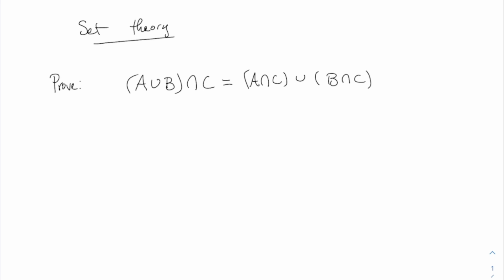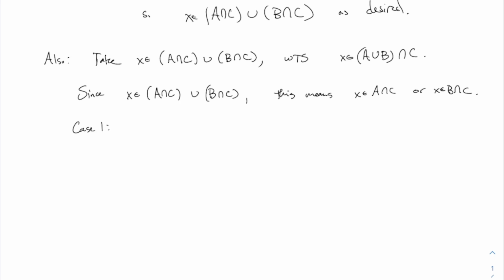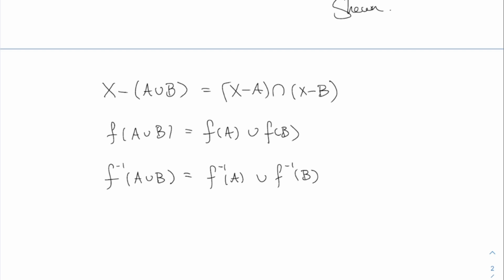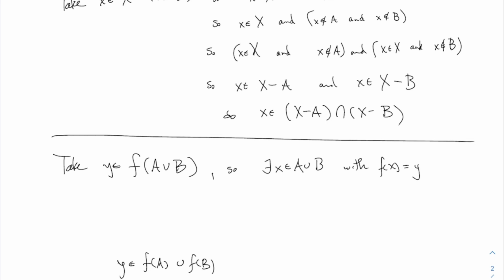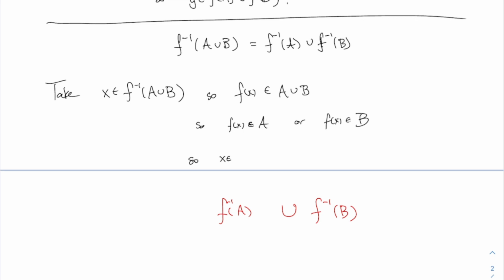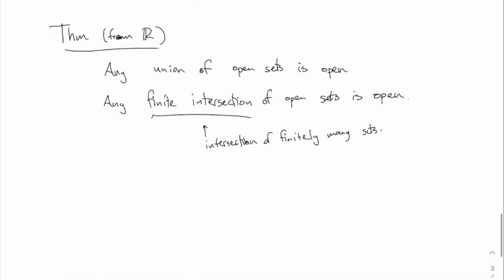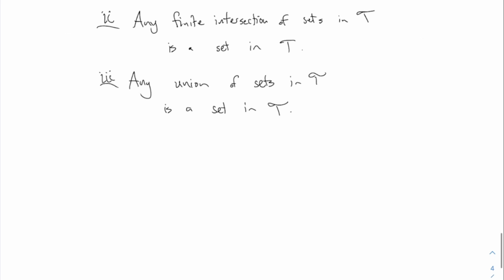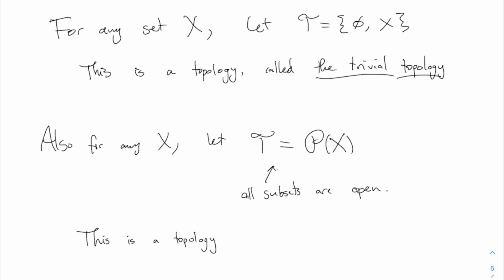Topology ep02: Set theory intro (Jan 18, 2023)